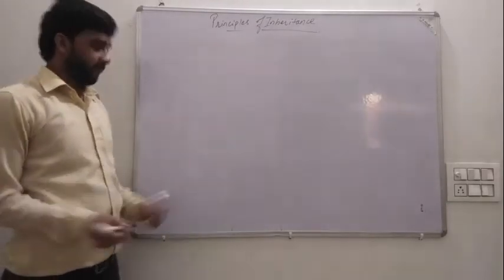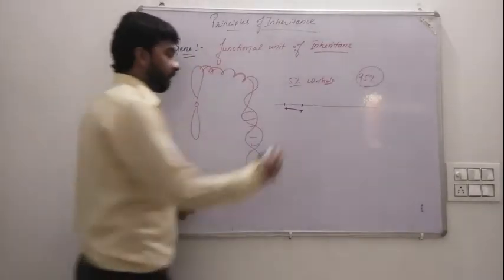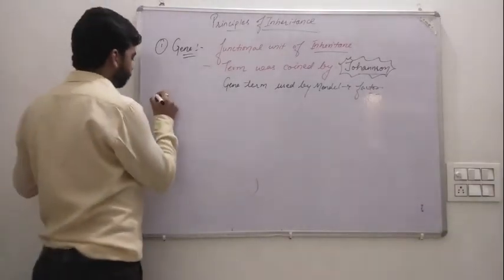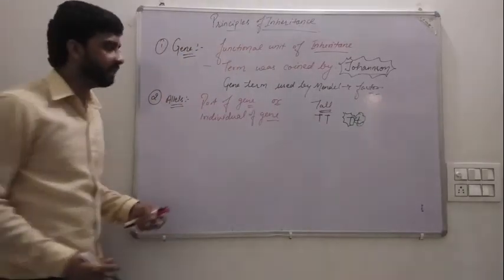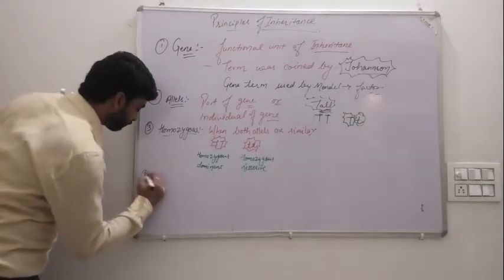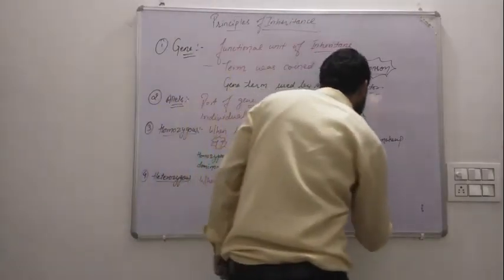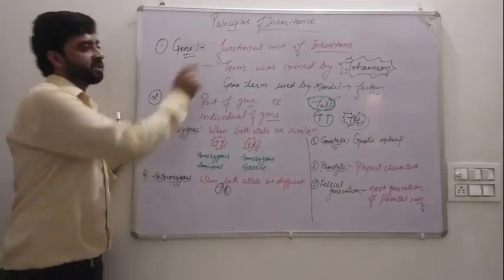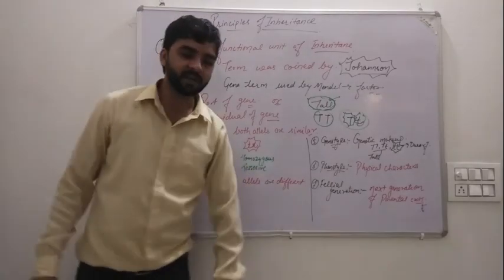Principle Of Inheritance | Some Special Terms | Gaurav Sir